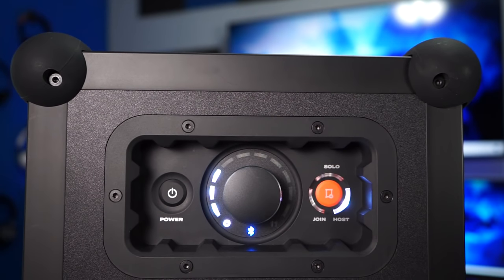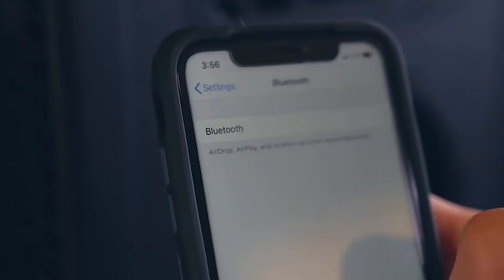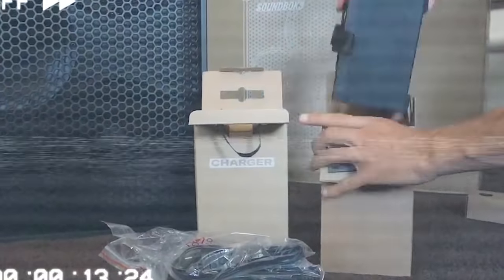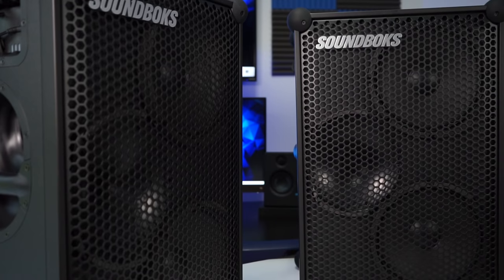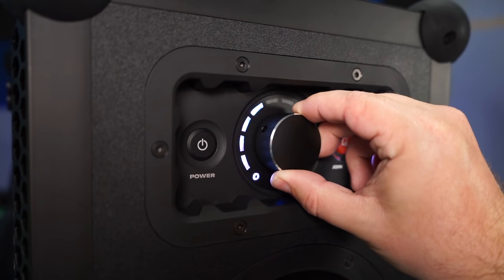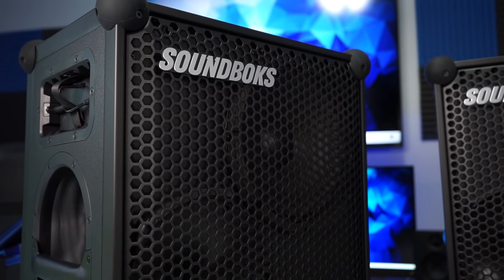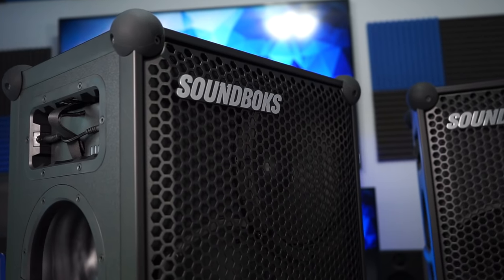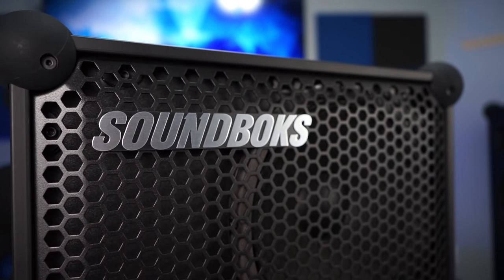Soundboks 3 : The Loudest Bluetooth Speaker You Can Buy?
So these are labeled as being the loudest outdoor bouetooth speakers you can buy, are they too loud to use indoors? They retail for $1000 so they are not cheap by any means...but could they actually be worth it? Enjoy!

PSN: kvmartin
Steam: Gamesky